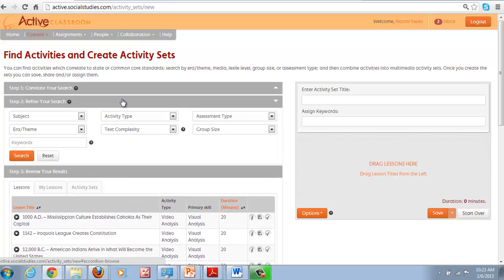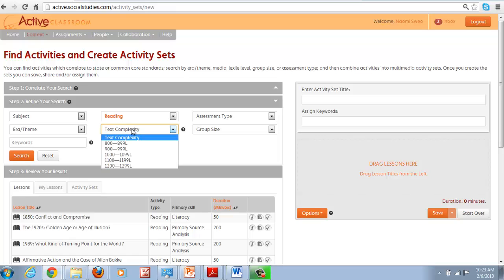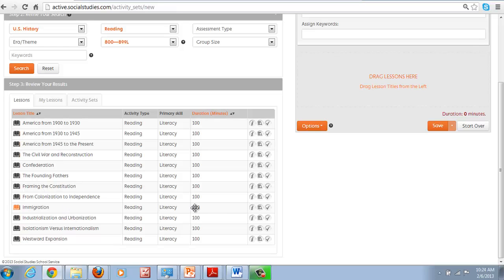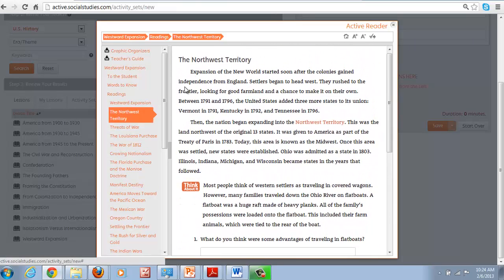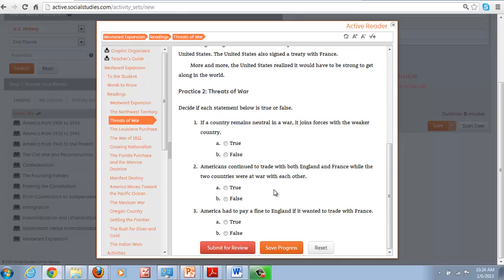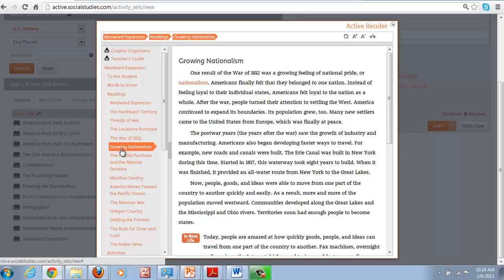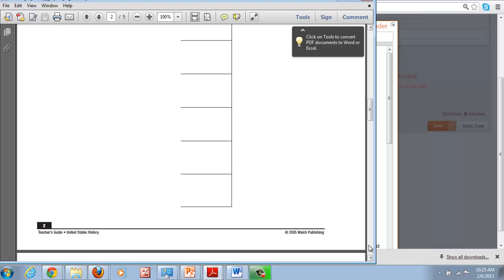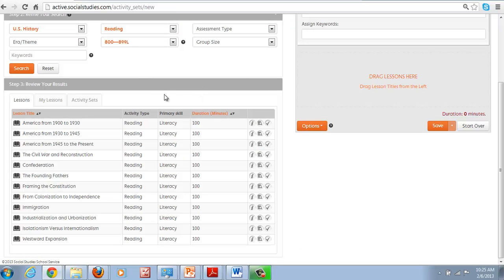Power Basics in U.S. History: Readings for English Language Learners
With on-level content at below-level reading levels, this Power Basics program offers core content fully supportive of NCSS standards but engineered for use in differentiated classrooms. Reading level: grade 4. Interest level: grades 6--12.